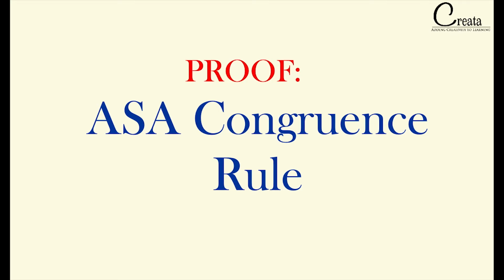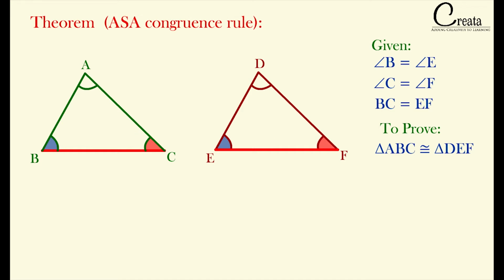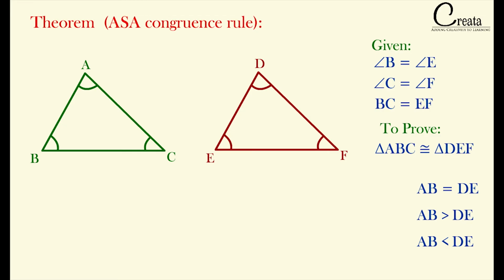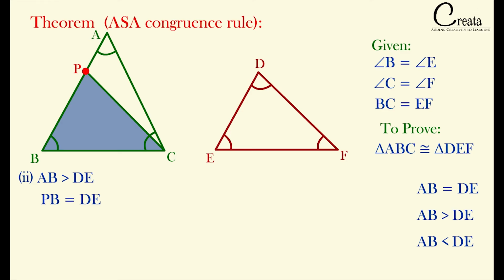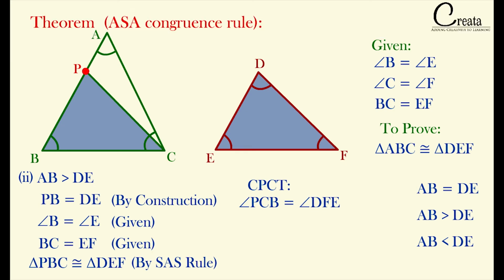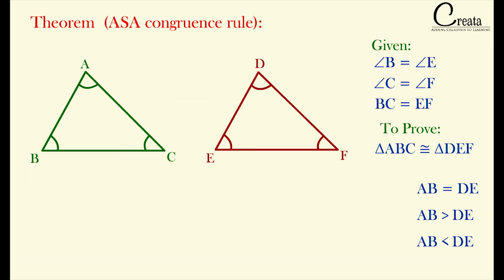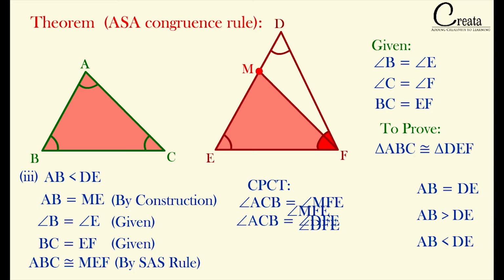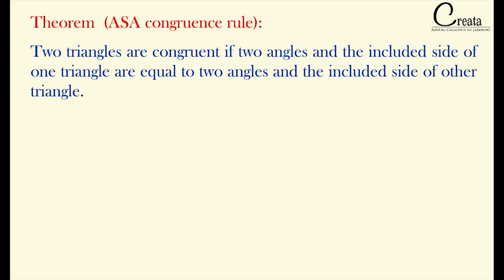ASA CONGRUENCE RULE & PROOF| CONGRUENT TRIANGLES | GEOMETRY | USING ANIMATION | CREATA CLASSES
Understand the proof of ASA congruence rule with help of ANIMATION and Visual tools.

Regards
CREATA CLASSES